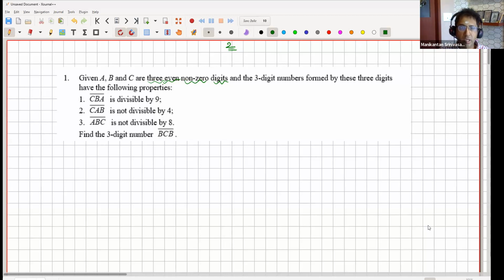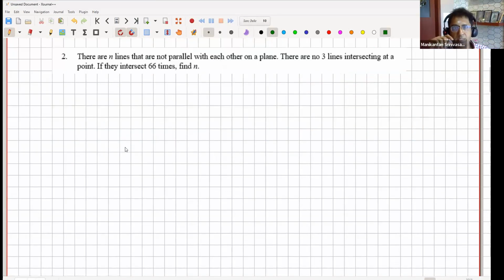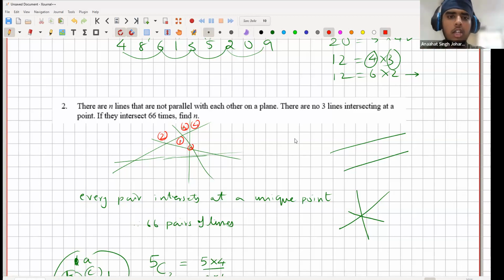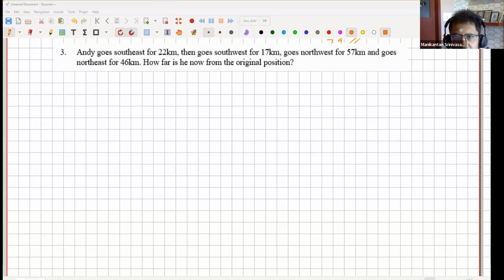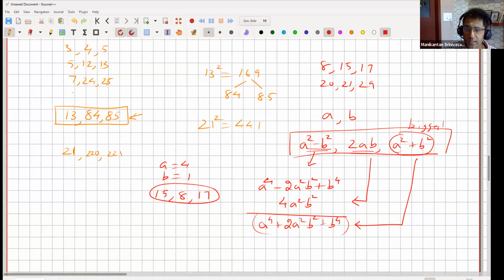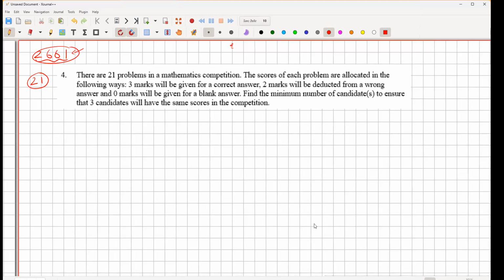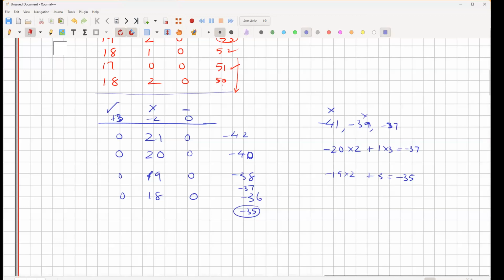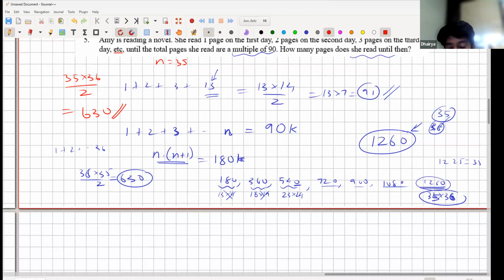Asian Olympiad - HKIMO 2018 paper